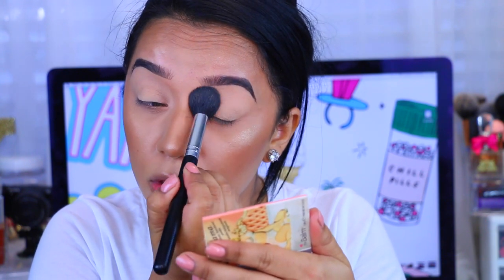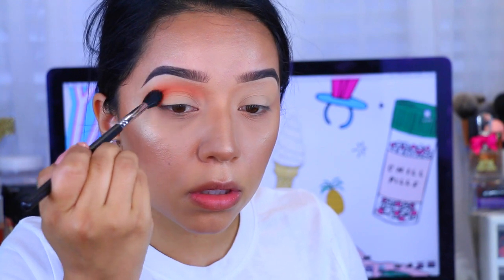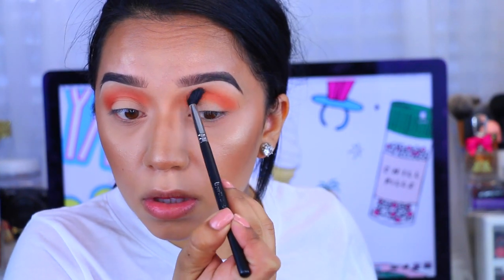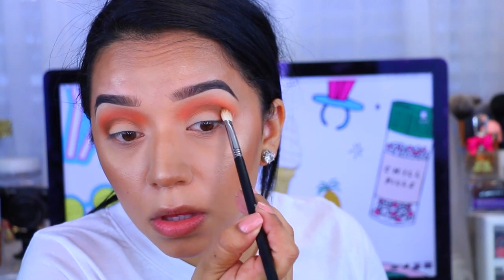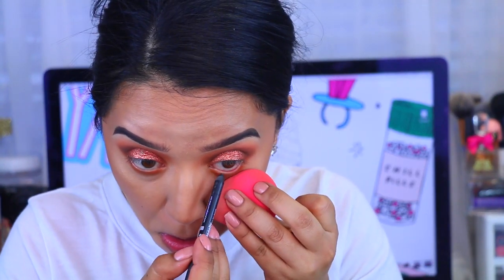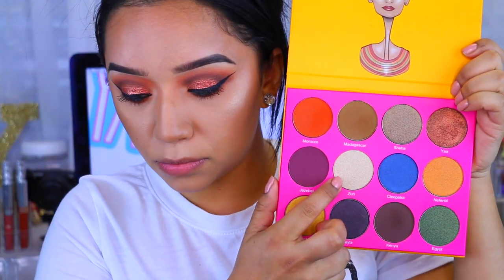The Nubian 2 Palette Makep Look | Burnt Orange & Copper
These are the extensions I wear IrresistableMe - 22'' Jet Black 200 grams

My favorite face and eye brushes- Beauty Junkees on Amazon!

Direct link to their shop-(All Brushes also sold Individually)

*Products Used*
Mac Soft Ochre Paint Pot
The Balm Sexy Mama Setting Powder
City Color Cosmetics Sparkle & Shine Glitter Primer-citycolorcosmetics.com
NYX Glitter "copper"
Ofra Cosmetics Lipstick "Americano"
FAQ:
What's your MAC shade? NC40
What camera do you use?